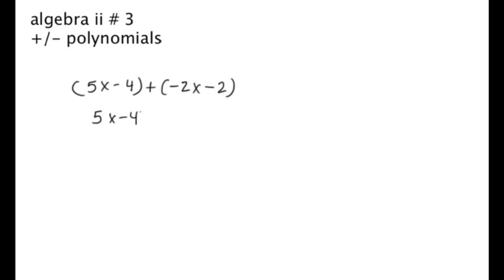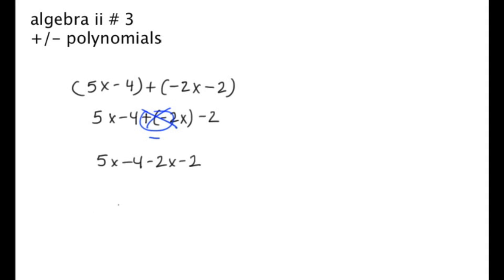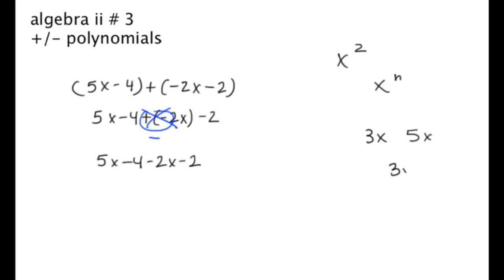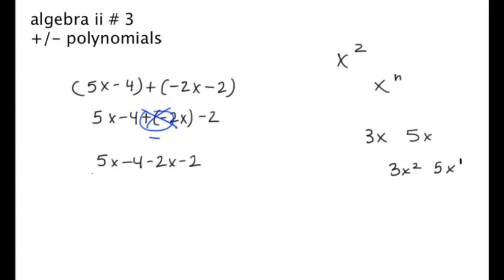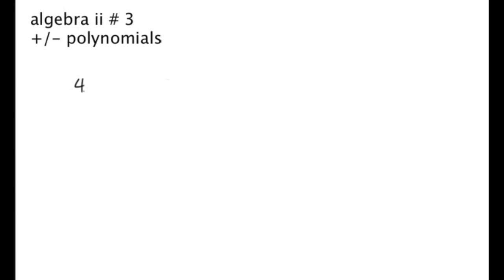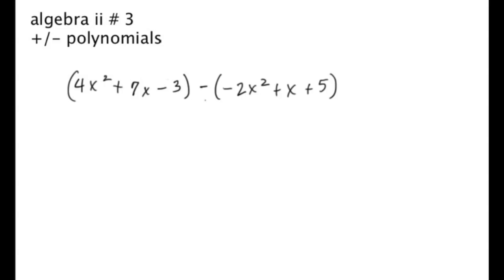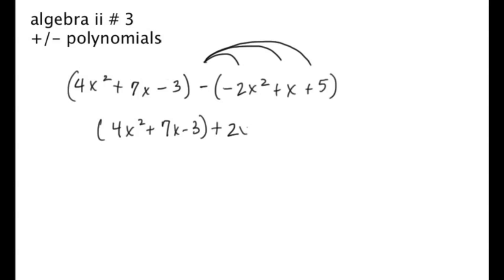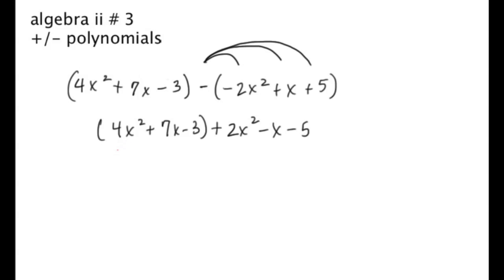Adding and Subtracting Polynomials | A2T #3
Adding and subtracting polynomials. TL;DW: Subtraction is distributing the negative.